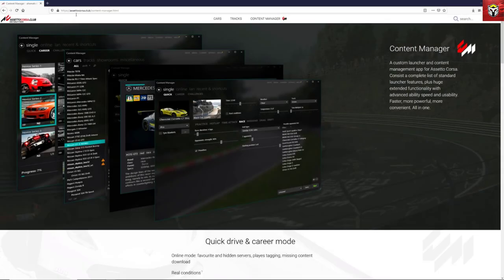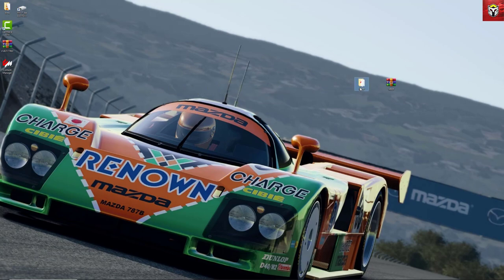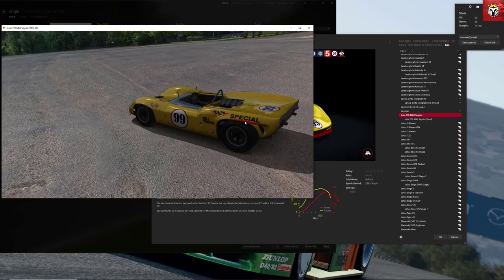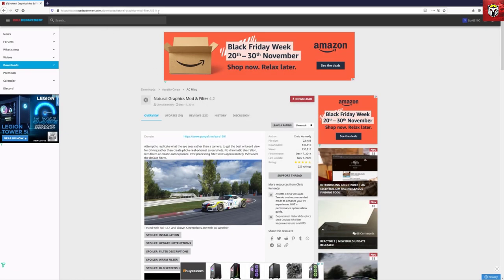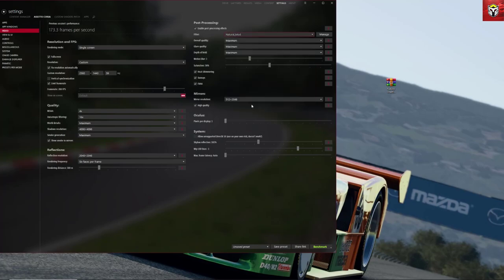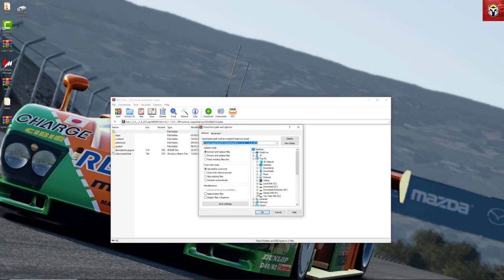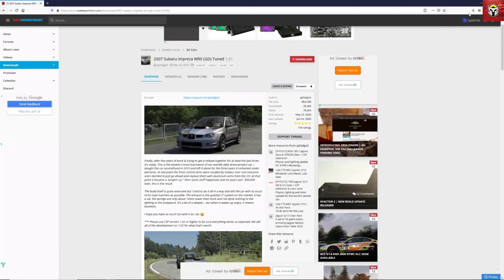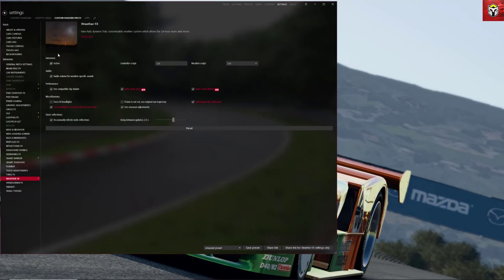Assetto Corsa Starter Mod Install Content Manager, CSP, Sol, PP Filter, Tracks & Cars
All 6 mods in 11 mins for a starter guide to modding in Assetto Corsa

PC Specs -

CPU: AMD Ryzen 5 2600x
Motherboard: Microstar - x470 gaming plus
Graphics Card: Asus ROG GTX1080TI 11GB
Memory: 16 GB DDR4 Corsair
SSD Hard Drive: Samsung 120GB
Monitor: PHILIPS PHL 328E9F - Widescreen Curved